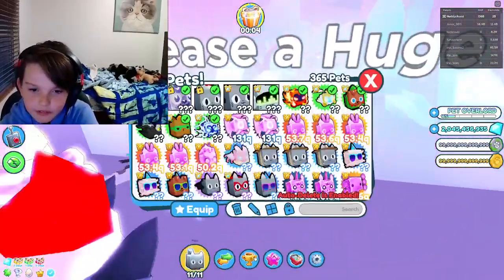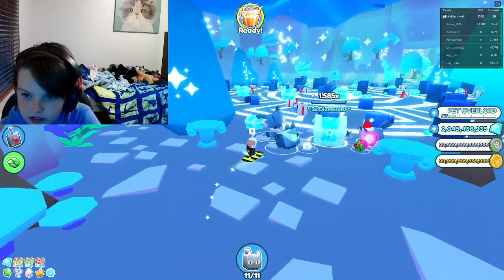New psx Diamond update!